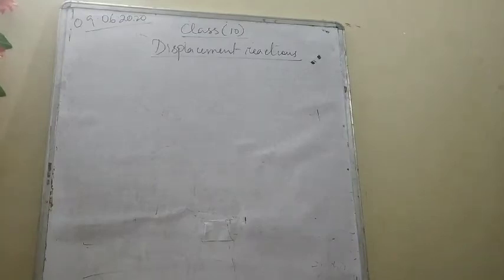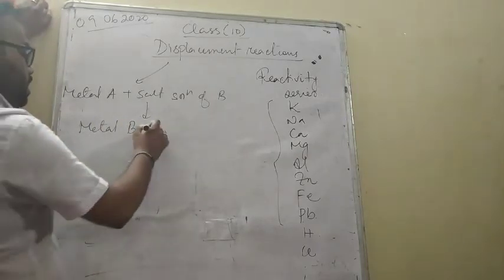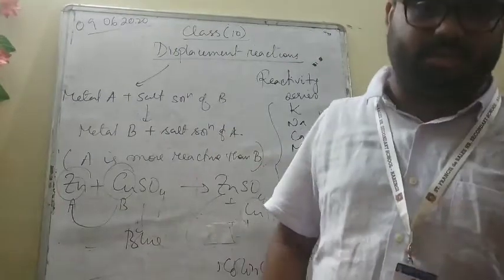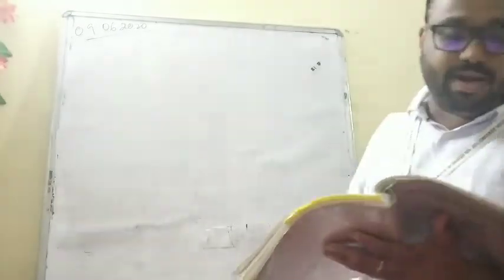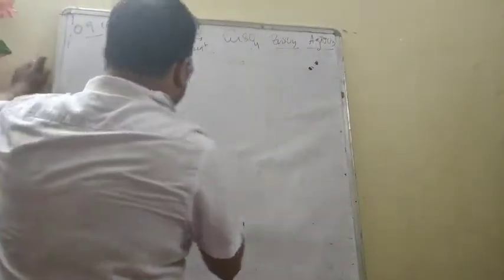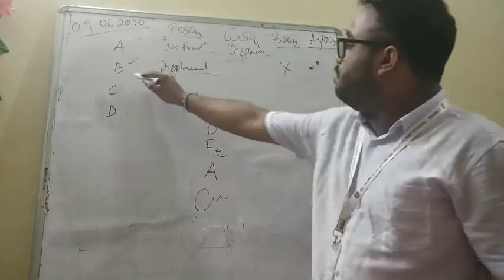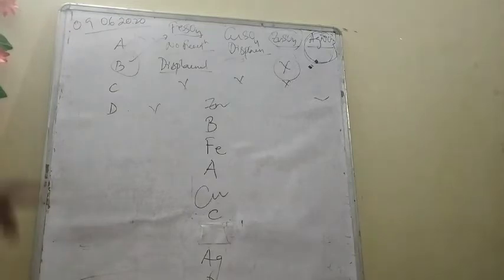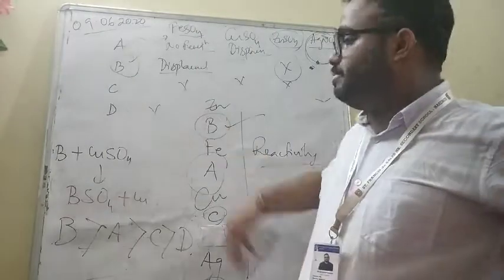Displacement reactions Class 10B/C 9th June @SFS Narengi